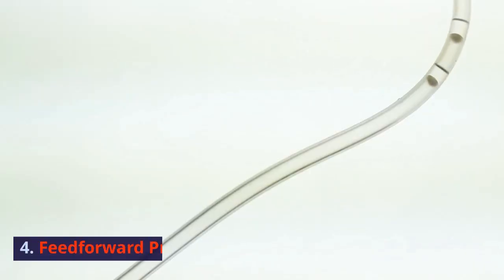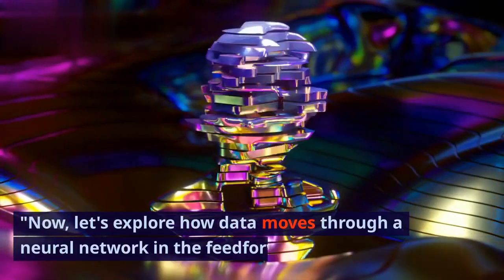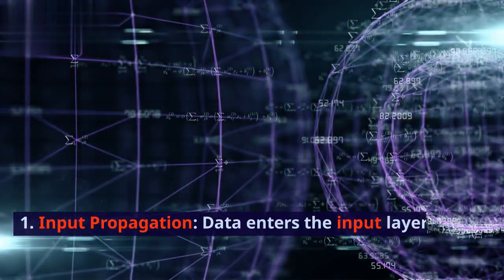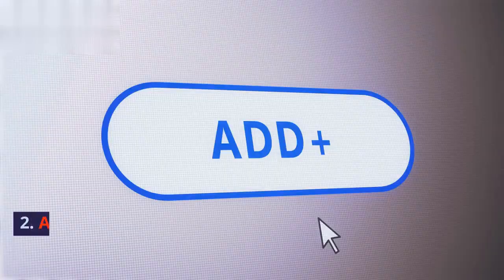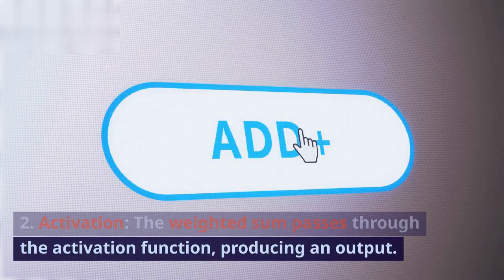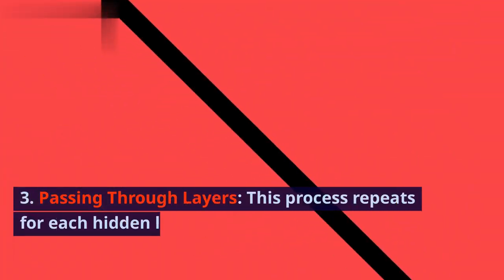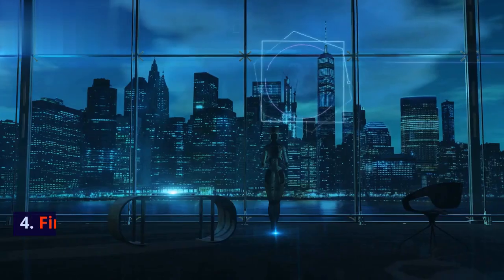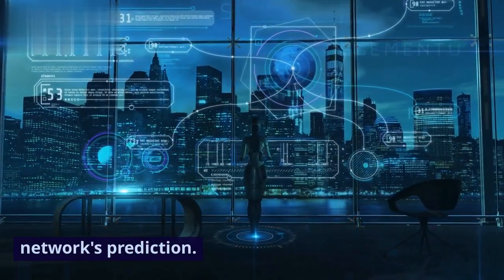Unveiling the Future: Advanced AI and Machine Learning Explorations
"🚀 Embark on a journey into the cutting-edge realm of Advanced AI and Machine Learning with us! Uncover the secrets of neural networks, explore the magic of GANs, witness language evolution with Transformers, and envision the future of AI in our exciting series. Join us in 'Unveiling the Future: Advanced AI and Machine Learning Explorations' for mind-bending insights and innovations.